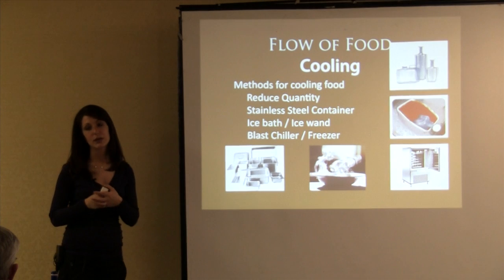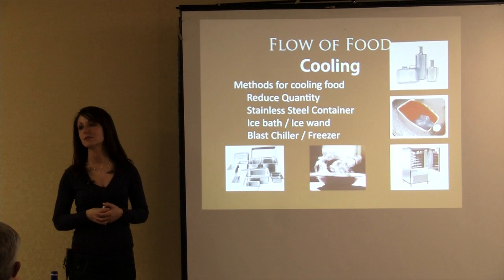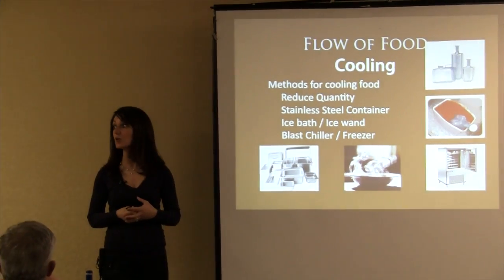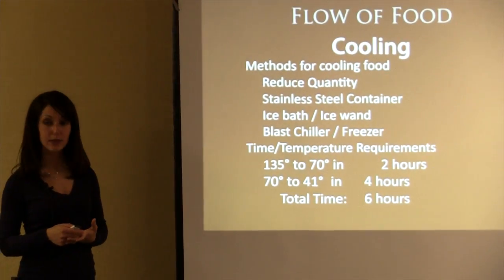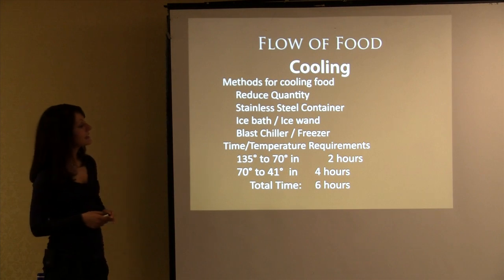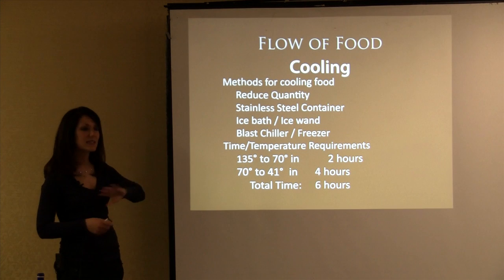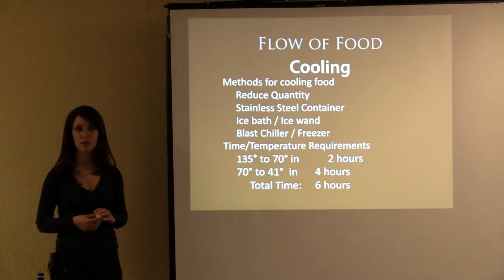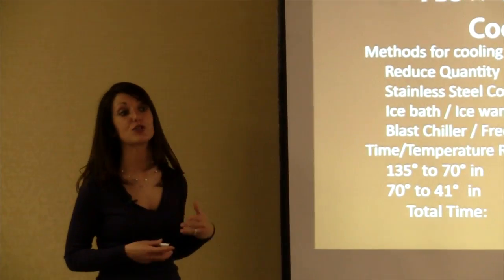Flow of Food: Cooling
Flow of Food: Cooling is an excerpt from "Food Safety for Managers" an online course consisting of video, test and audio options.  This course will prepare you for one of the managers certificaton exams as required in the 2009 FDA food Code.